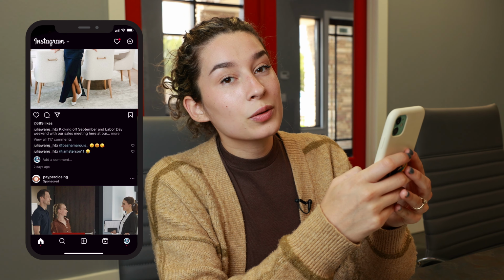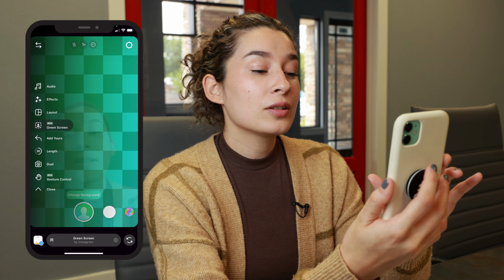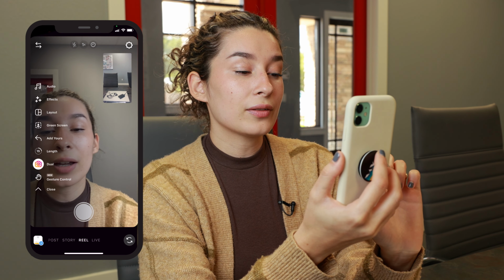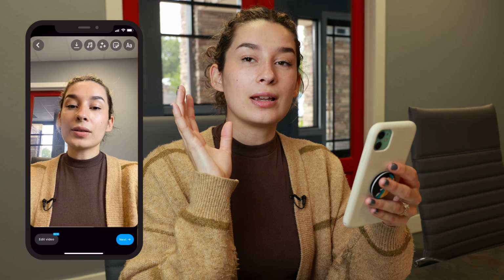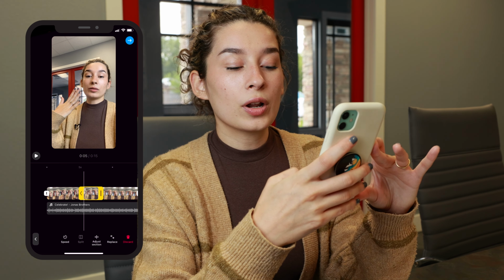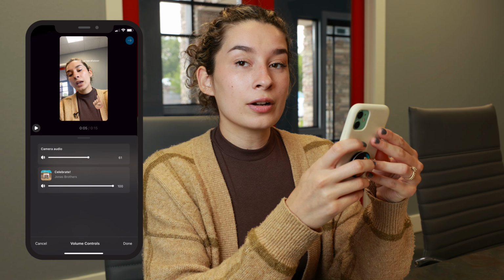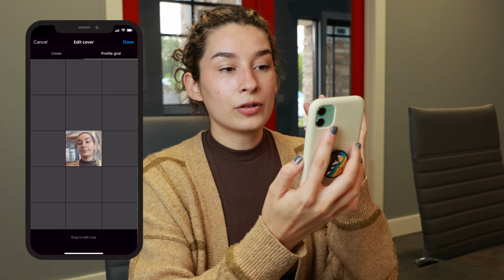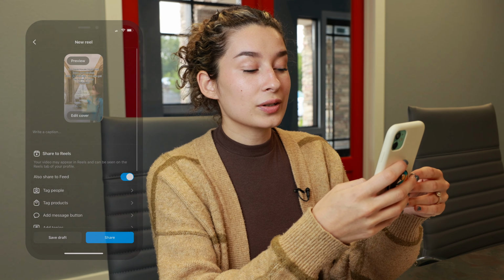2023 Instagram Reels Tutorial | How to Create, Edit, and Post Your Reels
Unlock Your Creative Potential: Master the Art of Crafting Captivating Instagram Reels! 📸

Join Ashley, in this step-by-step video tutorial where we'll guide you through complete Instagram Reels creation. From choosing the perfect music to editing like a pro, discover all the tips and tricks you need to make your content shine on this dynamic platform. Whether you're a seasoned influencer or a social media newbie, this tutorial will empower you to tell your story in a fun, engaging, and shareable way.

Get ready to take your Instagram game to the next level and grow your following with your Reels!